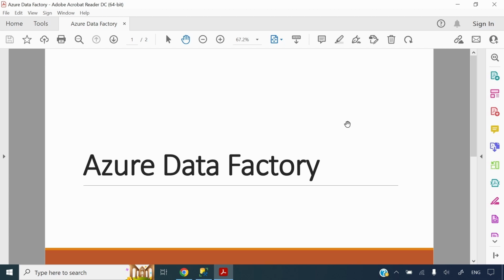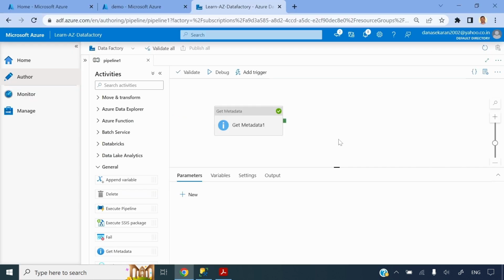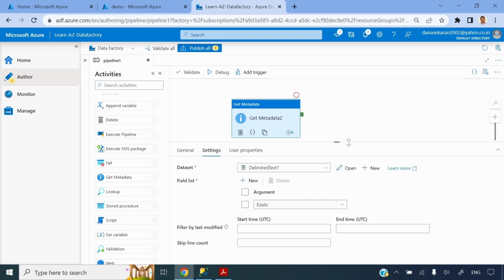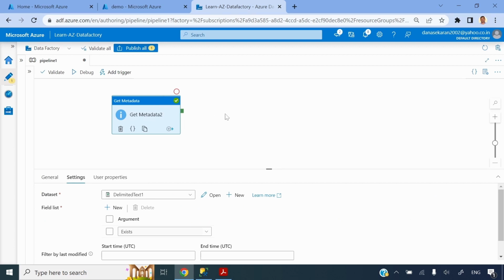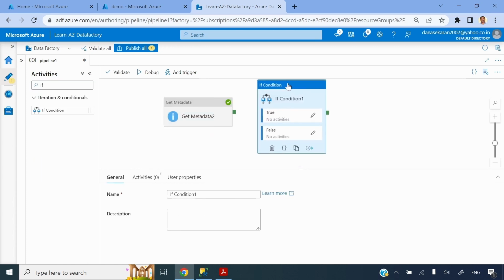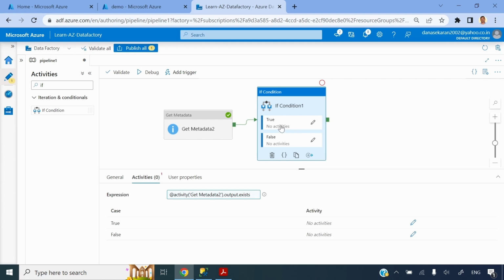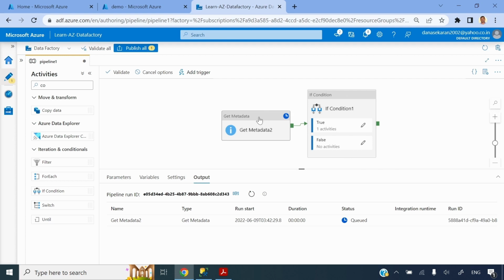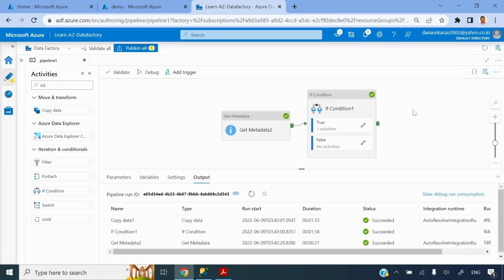12. ADF - Get Metadata